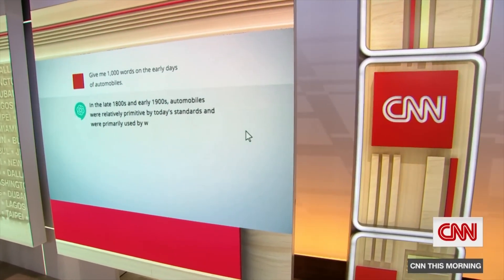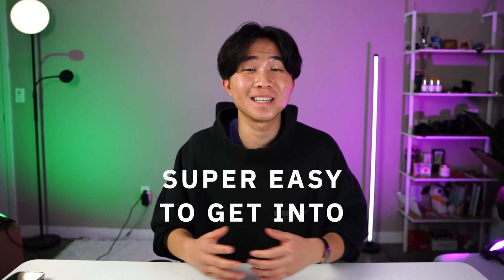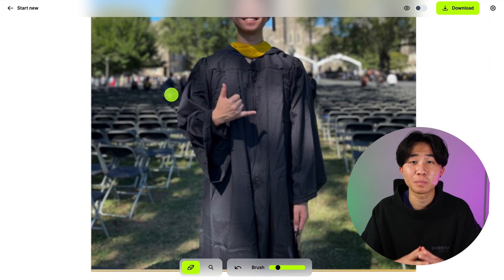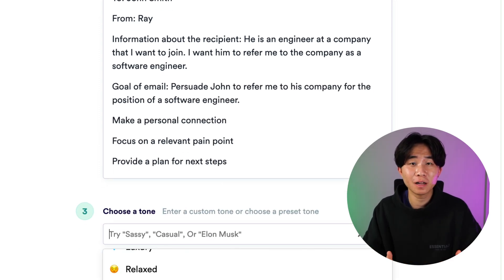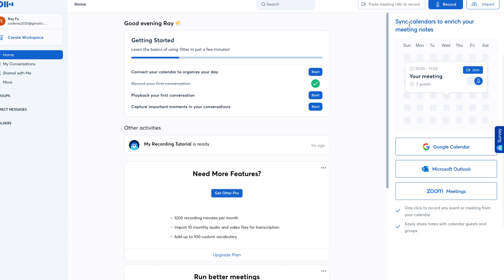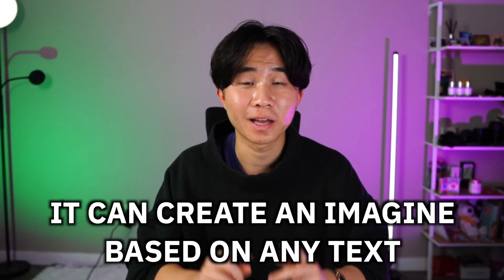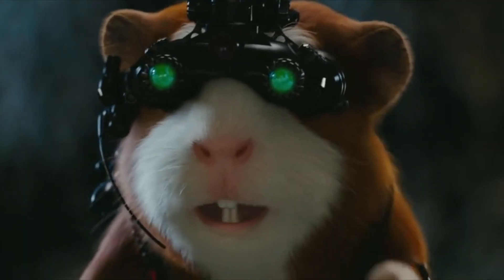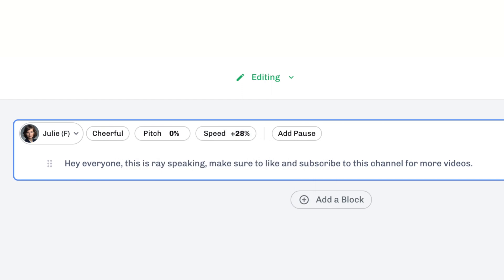6 NEW AI tools that will BLOW YOUR MIND (Must See)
In this video, I talk about 6 new AI tools beyond ChatGPT that will blow your mind. These ai tools help you with various things in your daily life and will definitely help to improve it in ways you didn't know before.

0:00 - Introduction
1:12 - AI 1
2:45 - AI 2
4:12 - AI 3
5:55 - AI 4
7:19 - AI 5
9:03 - AI 6

FUTURE VIDEOS:

1. How to make money on ChatGPT for Beginners
2. 3 ways you can make money using free AI tools in 2023
3. How to make youtube autonomation with ChatGPT

6 NEW AI tools that will BLOW YOUR MIND (Must See)
6 AI tools you need in your life
6 AI tools that are better than ChatGPT